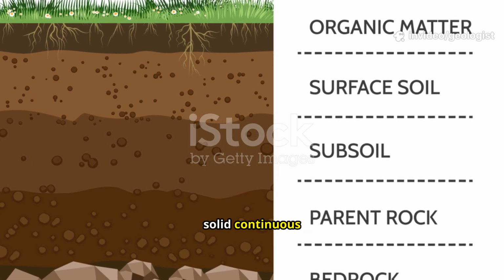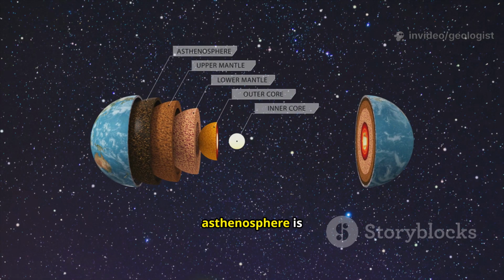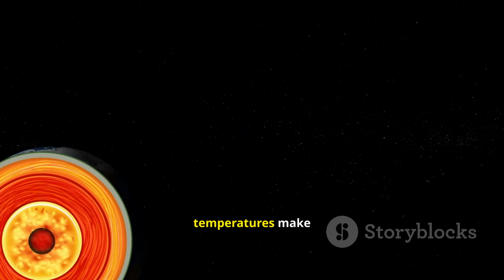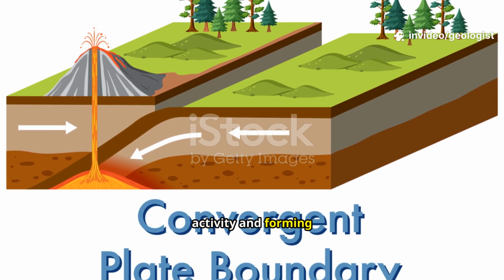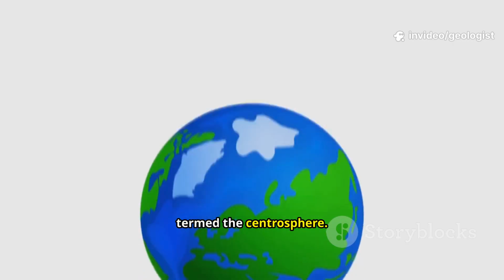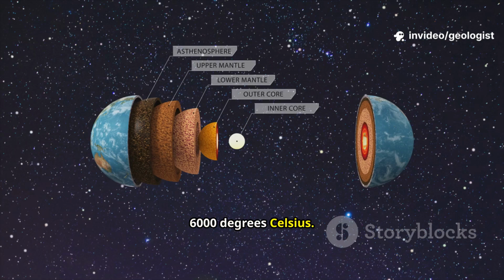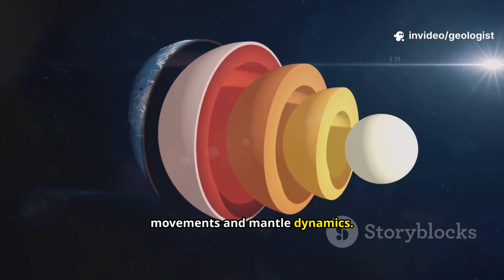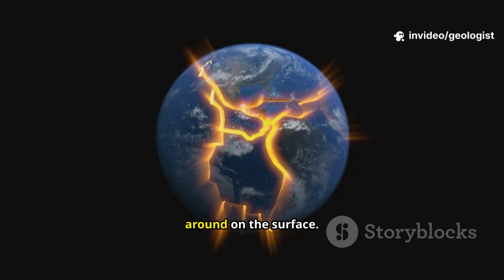PART 2 OUR DYNAMIC PLANET!! EXAMINING ITS INTERNAL STRUCTURE AND COMPOSITION#GEOLOGY#EARTH SCIENCE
IN THIS EPISODE IS BASICALLY AN UPDATE TO A VIDEO I DID CALLED 'OROGENY AND PLATE TECTONICS'. I DELVE DEEP INTO THE EARTHS INTERNAL STRUCTURE AND COMPOSITION EXPLAINING THE DYNAMIC FORCES AT WORK SUCH AS CONVECTION CURRENTS THE DRIVING FORCE BEHIND PLATE TECTONICS, THE LITHOSPHERE, ASTHENOSPHERE, CORE AND MANTLE ALONG WITH THEIR GEOCHEMICAL AND MINERALOGICAL MAKEUP AND THE GEOPHYSICAL FORCES WORKING WITHIN EACH LAYER. I ALSO DISCUSS NEW SEISMOLOGICAL AND GEOPHYSICAL DATA ABOUT EARTH'S INNER CORE WHICH ADJUST OUR UNDERSTANDING OF THE STATE OR CONDITION AS WELL AS THE FORCES AT WORK IN THE INNER CORE